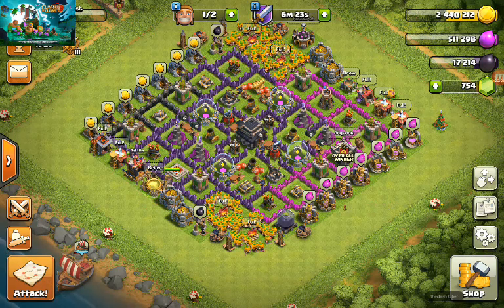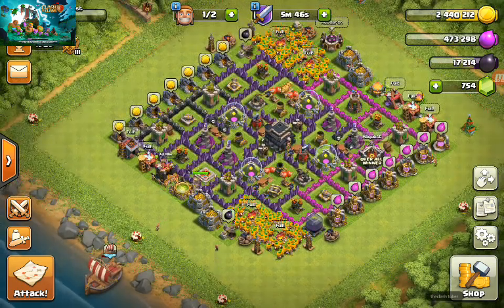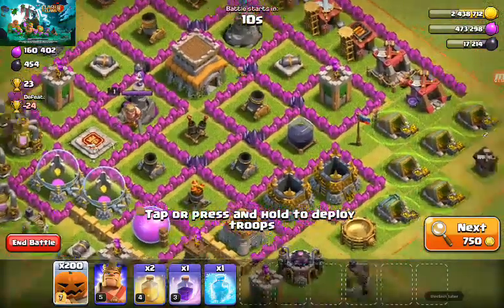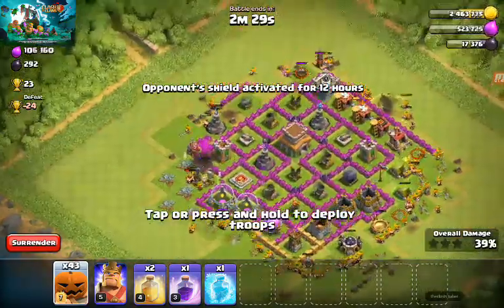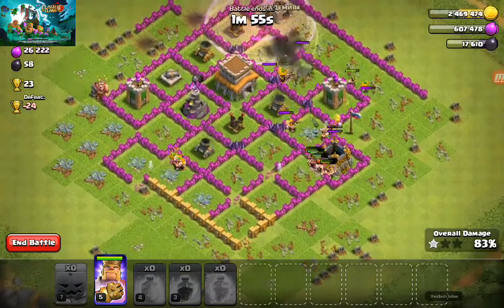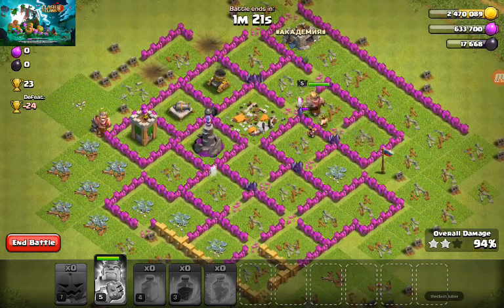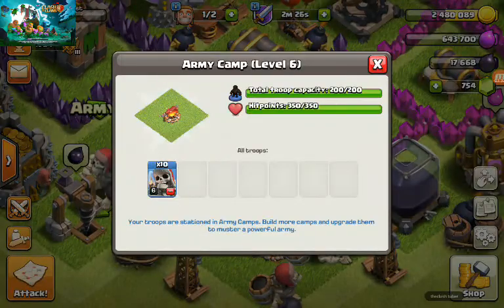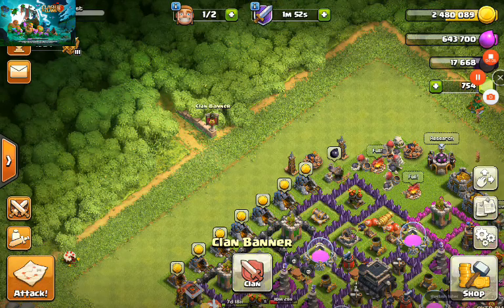Trying Out The Halloween Troop Pumpkin Barbarians